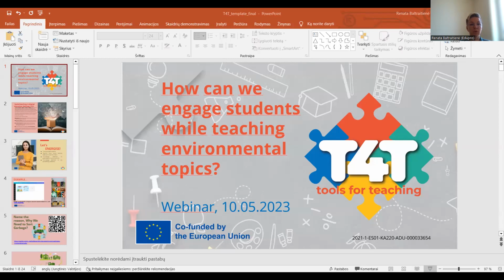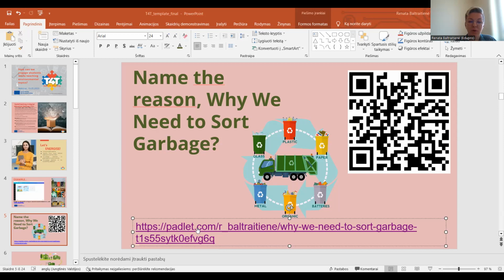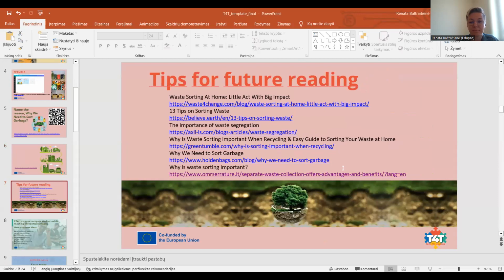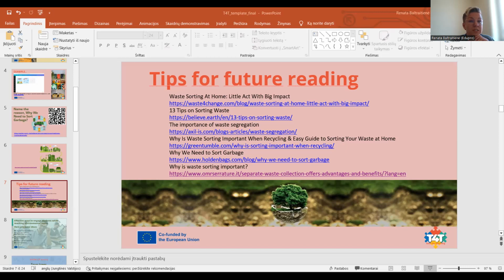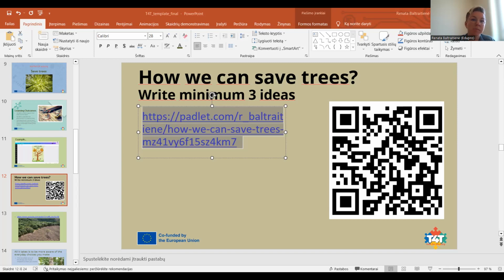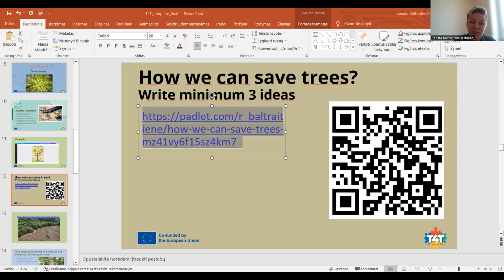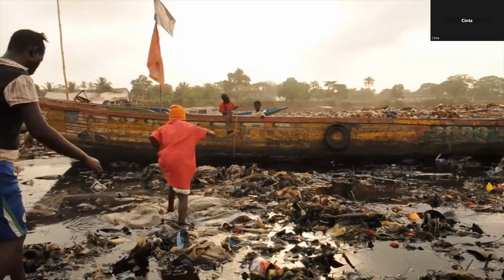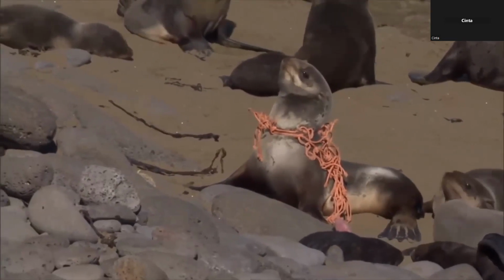T4T - How can we engage students while teaching environmental topics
Working in an online environment and keeping students engaged might be a big challenge. In this webinar you will gain knowledge that will help to engage students while teaching environmental topics.

Objectives:
- Present practical exercises that are suitable to teach environmental topics
- Show ways how students can be engaged in the online environment

About the trainer:
Renata Baltraitienė - she has a bachelor's degree in social work and professional qualification as a social pedagogue. She has 15 years of experience in the field of social pedagogy working with individual cases of children and young people. She conducts training for teachers, and parents of students. She creates and conducts workshops for children and teenagers.